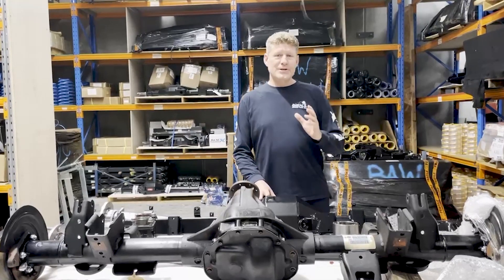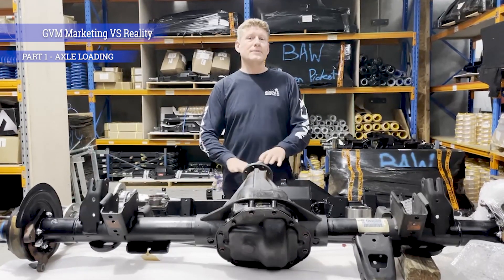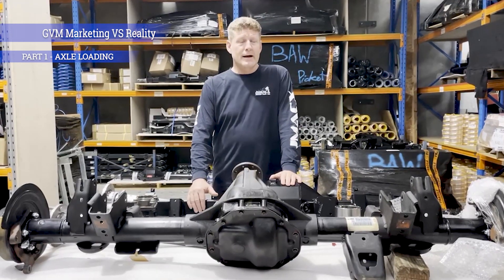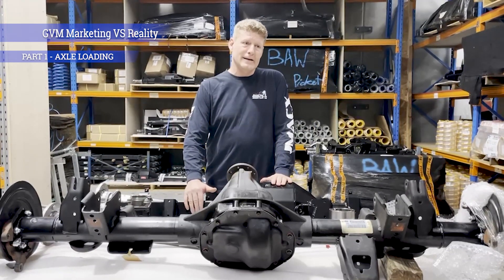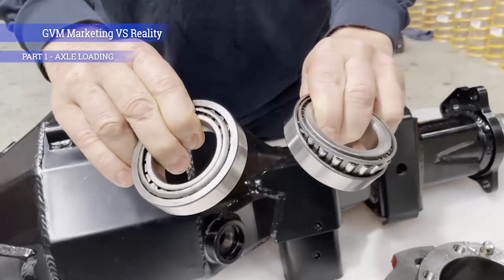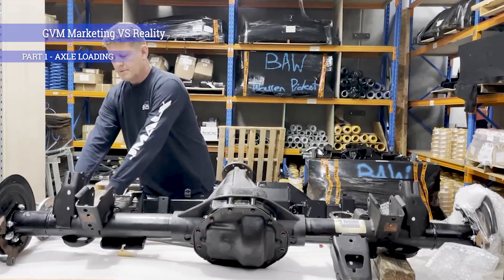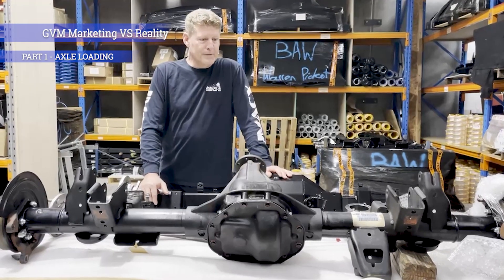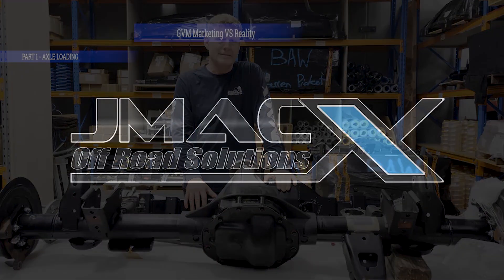GVM Marketing VS Reality - Axle Loading Part 1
Jason McIntosh Managing Director Present -GVM Marketing VS Reality - Axle Loading Part 1